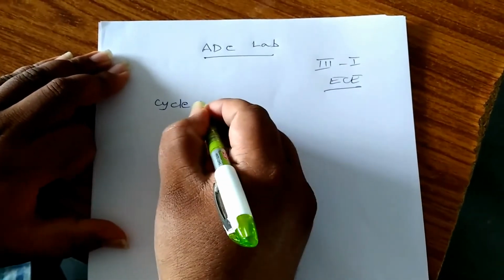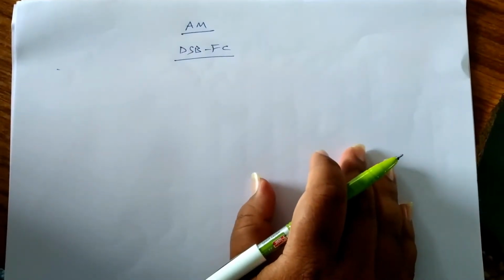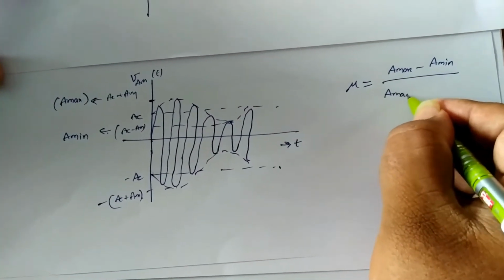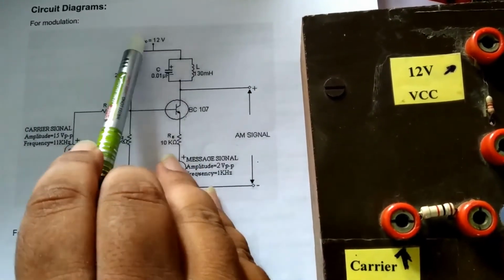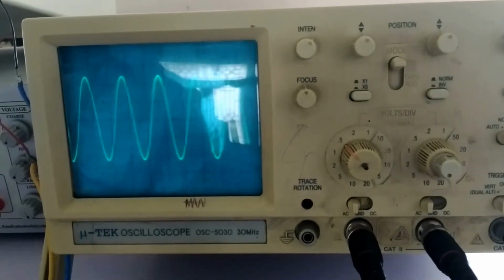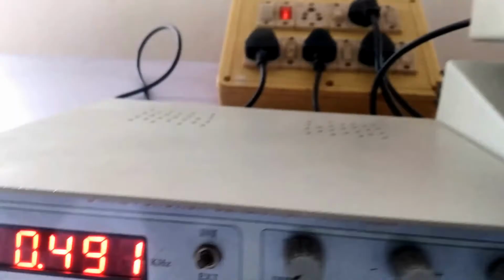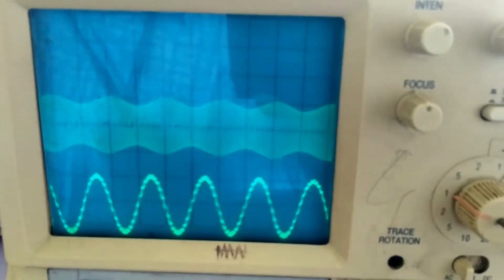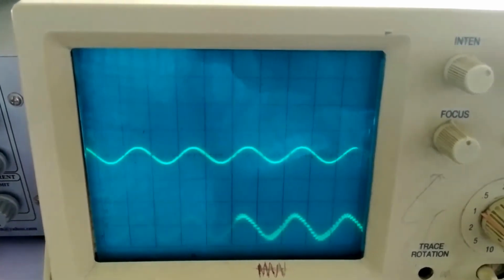ADC LAB- AMPLITUDE MODULATION AND DEMODULATION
This is the description of ADC LAB- AMPLITUDE MODULATION AND DEMODULATION experiment.